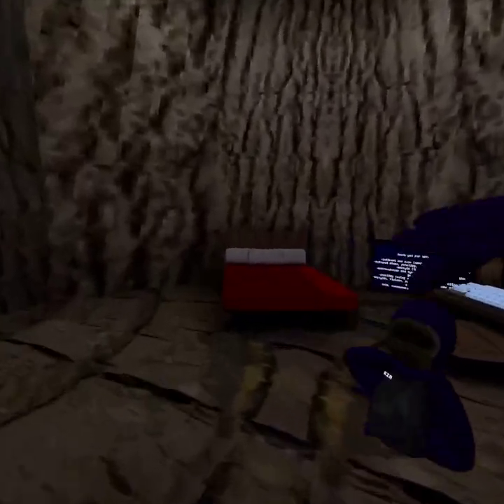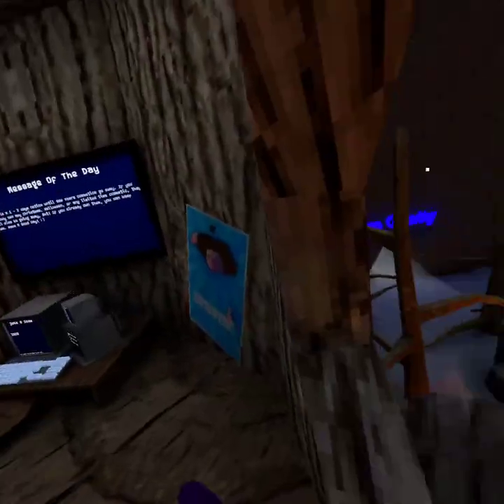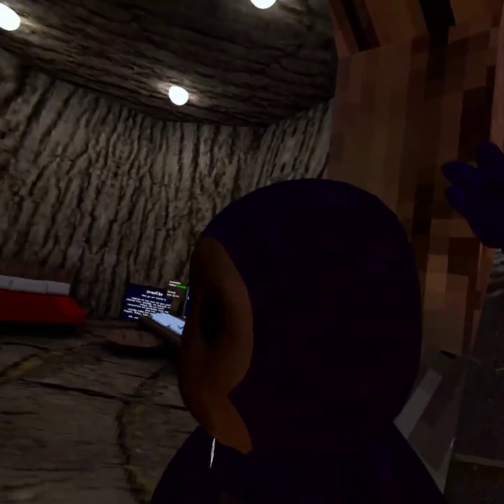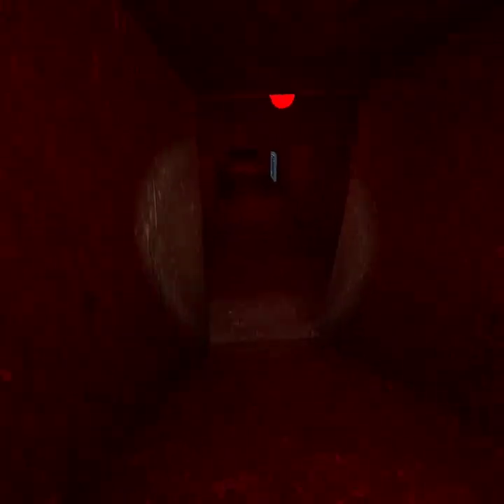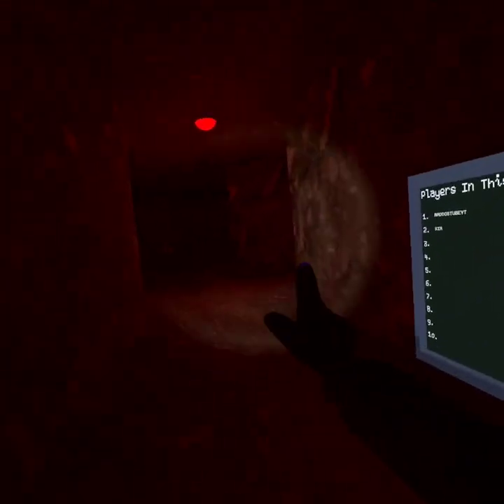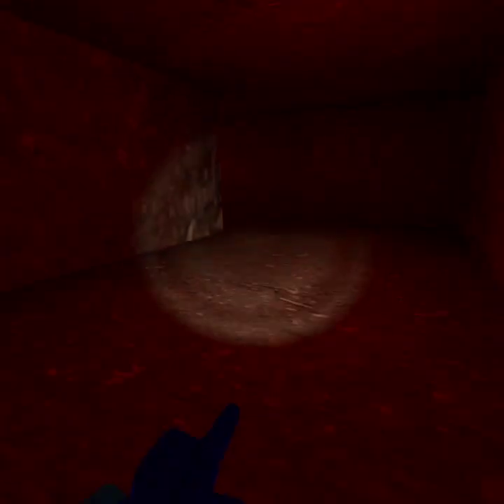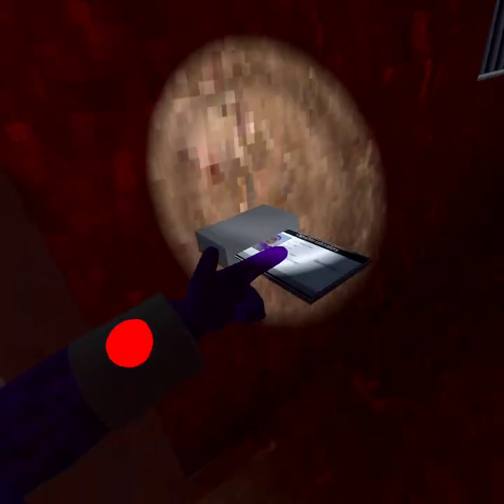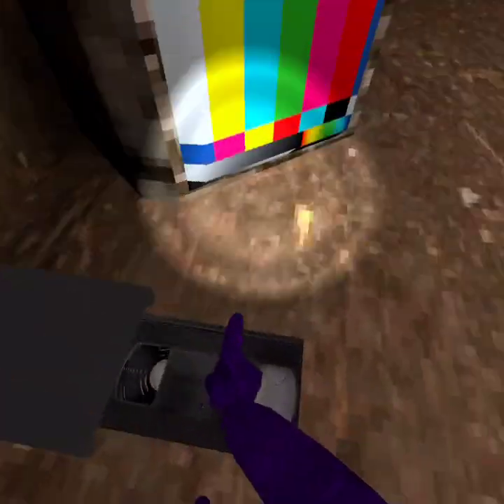tutorial capuchin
how to get to level 2 capuchin
if this vid hits 3 likes ill do a part 2
of  playing capuchin